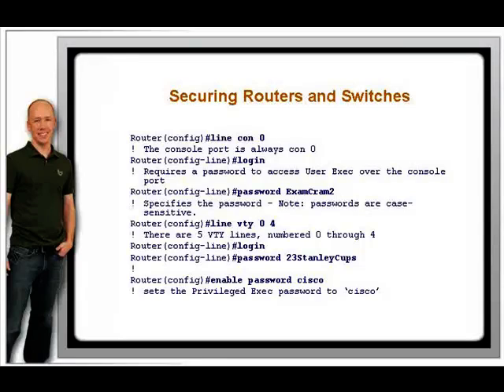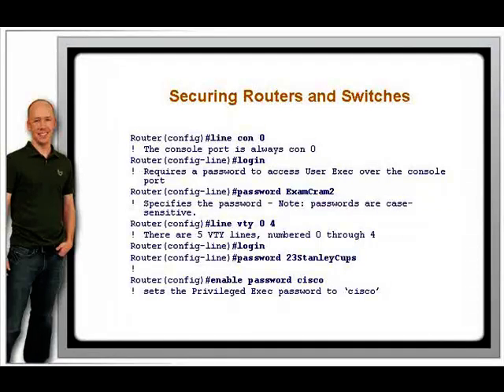Pass Your CCNA: Basic Switch Configuration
Installing, Configuring and Troubleshooting Cisco Switches is a fundamental skill in your role as CCNA qualified Network Administrator This lesson teaches you to configure Cisco Switches at CCENT level